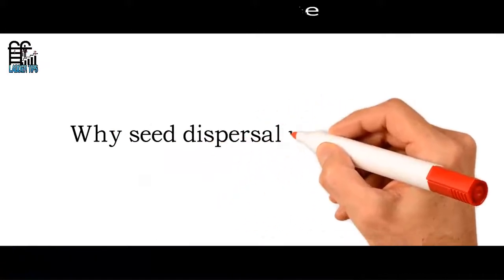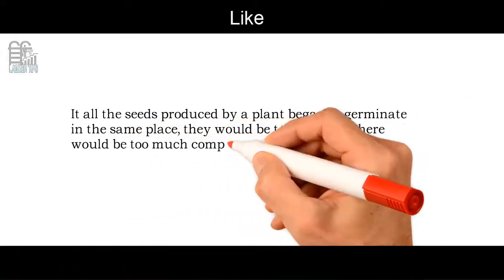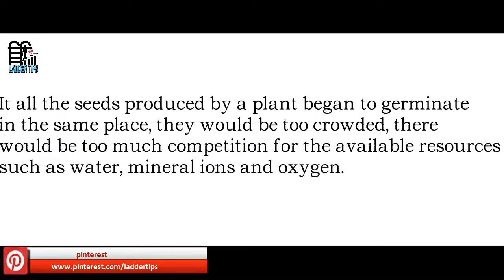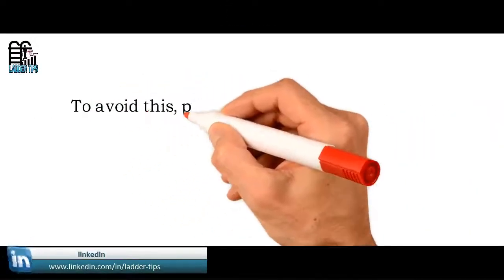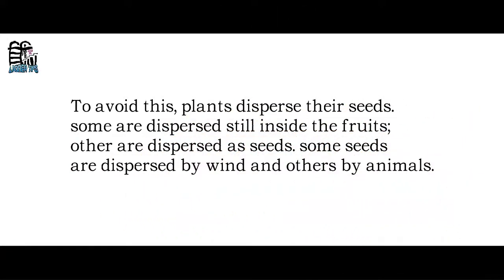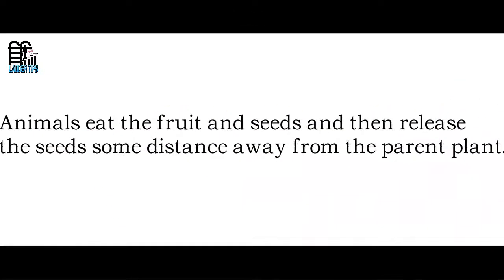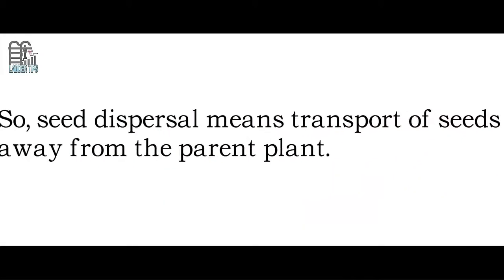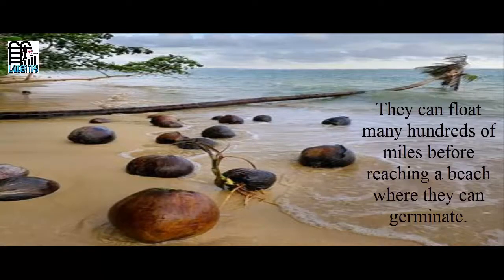Biology//Why seed dispersal is necessary?// LADDER TIPS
Why seed dispersal is necessary?

It all the seeds produced by a plant began to germinate in the same place, they would be too crowded, there would be too much competition for the available resources such as water, mineral ions and oxygen. Seed dispersal is important so that the new plants have enough resources and do not compete with the parent plant. To avoid this, plants disperse their seeds. some are dispersed still inside the fruits; other are dispersed as seeds. some seeds are dispersed by wind and others by animals. Animals eat the fruit and seeds and then release the seeds some distance away from the parent plant.
So, seed dispersal means transport of seeds away from the parent plant. The fruits of coconut plants are dispersed by water. They can float many hundreds of miles before reaching a beach where they can germinate.

      by
LADDER TIPS